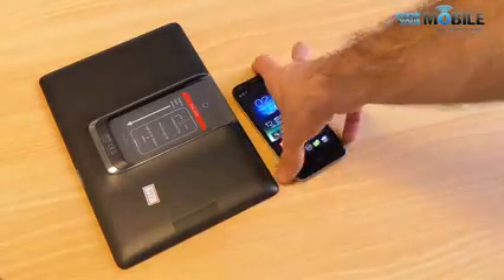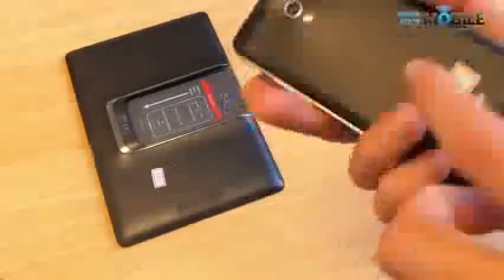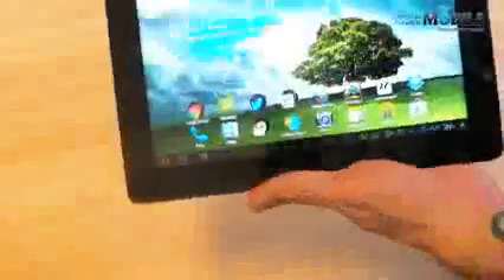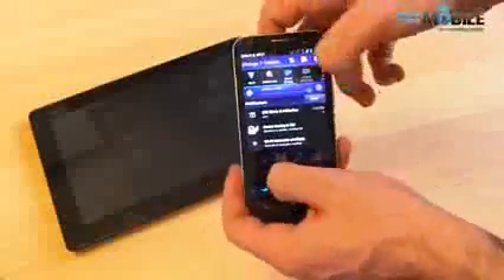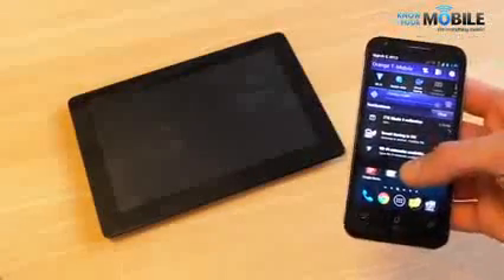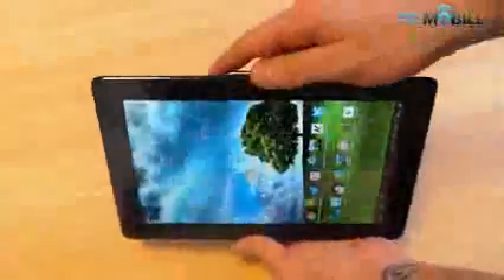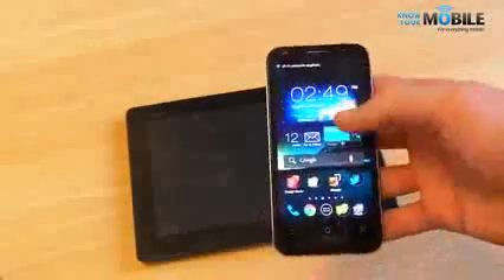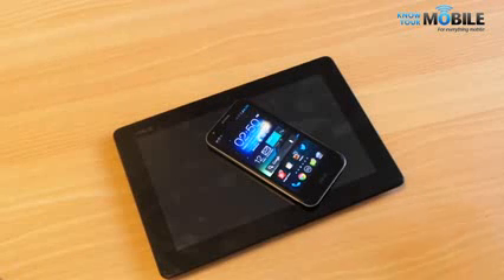Asus Padfone 2 review By TechNews YouTube_2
Galaxy Note 80 VS iPad Mini - By TechProMedia
Latest mobile phones,bracelet cell phones,variety of cell phones, Nokia105,nokia 301,nokia asha 210,nokia oro,nokia lumia 920,nokia 808,nokia lumia 900,nokia lumia 820,nokia lumia 800,nokia n8,nokia lumia 720,nokia 701, nokia e6, nokia lumia 710, nokia lumia 620, nokia 700, nokia 603, nokia lumia 610, nokia lumia 520, nokia lumia 510, nokia e5, nokia c5 03, nokia 500, nokia c5 5mp, nokia asha 309, nokia asha 303, nokia nokia c5 06,nokia asha 311, nokia asha 302, nokia asha 310, nokia asha 308, nokia asha 309, nokia asha 300, nokia c3, nokia asha 305, nokia asha 306, nokia c2 06, nokia c2 03, nokia asha 200, nokia asha 202, nokia c2 01, nokia nokia x2 02, nokia x2 01, nokia 206, nokia asha 205, nokia c2 05, nokia x2 05, nokia c2 00, nokia nokia 112, nokia 110, nokia x1 01, nokia 101, nokia 100, nokia 1280, nokia 103, nokia e7 1, nokia 5220, nokia 5320, nokia n7 9, nokia N85, Nokia 5800, Nokia E63, Nokia 5130, Nokia E75, Nokia N97, Nokia N86 8MP, Nokia 6700 Classic, Nokia 5530, Nokia 5730, Nokia E52, Nokia 2700 classic, Nokia N97 Mini, Nokia E55, Nokia E72, Nokia 2730 Classic, Nokia 5230, Nokia X3, Nokia N900, Nokia X6 16 GB,Nokia 2690, Nokia X6, Nokia c5, Nokia 1800, Nokia X2, Nokia 5250, Nokia X3 02 Touch and type, Nokia C7, Nokia c1 01, Nokia C6, Nokia E7, Nokia C6 01, Nokia X7, Nokia N9, ,Nokia Lumia 800, comparatif form factor N8 N9 SGS2 Sensation (FR),Nokia Lumia and Nokia Asha Pricing and Shipping Dates ,Nokia Mobile World Congress 2013 Barcelona ,Notebook, laptop repair, LCD, power jack motherboard rep ,Preview Telekom zeigt Firefox OS und Alcatel One Touch Fire ,Replacing the Laptop Backlight Inverter to Fix a Dark Screen,Samsung Galaxy S4 -By TechNews,Samsung GALAXY S4 first look and hidden features -By TechNews ,Samsung Galaxy S4 hands-on ,Samsung Galaxy S4 Hidden Features and Details By TechNews,Samsung Galaxy S4 vs. Google Nexus 4 by LG - Quick comparison,Samsung Galaxy Tab 3 Teaser - By TechNews ,Sony Xperia L ,Sony Xperia SP,Speaker Test SONY XPERIA Z Vs iPhone 5, Galaxy S3, Note 2 -By TechNews ,The Laptop Repair Workbook An Introduction to Troubleshooting and Repairing Laptop Computers ,Tinhte.vn - Connect your world wirelessly with One-touch functions, 3 Reasons To Buy The Samsung Galaxy Note 2, Best Smartphones for 2013BlackBerry 10 Story Maker example video, Blackberry Z10 - Review and Comparison, Cooking with the iPhone 5 - Best Kitchen Gadget Ever!, Google Nexus 4 vs Huawei Ascend D2jk, How to remove pattern unlock with ADB and Debugging ON [No-ROOT], Huawei Ascend D2 hands-on CES 2013, i phone5, iPhone 5 Giveaway! + EXTRAS!, iPhone 6 Commercial, NEW iPhone 6 First Look - Release Date - Spec Review - IGZO Technology, Nice Samsung Galaxy Note 2 Case -,Nokia Lumia 920 NEW apps, Play PSP Games on Android Mobile, Samsung Galaxy S3 VS Google Nexus 4, Sony Xperia Z - Review and Comparison, Speed Test iMac Base Model 2012 vs Macbook Pro with Retina Display, Xperia Z vs Lumia 920 - Final Battle, Alcatel One Touch Idol CES 2013, BlackBerry 10 Hammer & Knife Scratch Test, BlackBerry 10 vs iPhone 5 Drop Test, BlackBerry Z10 unboxing and first impressions, DIE HARD app hands-on for review, Google Tips & Tricks, How To Transfer Music From Itunes To Your Android phone 2012 -2,, Huawei Ascend D2 vs Google Nexus 4 CES 2013, i pod, iPhone 5 Preorder Details, Acer Liquid Z2, Apple Iphone 5 Brilliant  World Premier Trailer 2013 New TV Spot_Commercial 2013) HD, BlackBerry Z10 Camera Review HD, First look Speck SmartShell Macbook Pro with Retina Display, Galaxy Note 80 VS ASUS FonePad , Google Now iOS vs Android handson, HP Slate 7, HTC First, Need For Speed Most Wanted for Samsung Galaxy S4 First Gameplay & Review, Nokia Asha 210, Samsung Galaxy Mega 63 and Galaxy Mega 5.8, Samsung Galaxy S 4 Camera Samples (1), Samsung Galaxy S 4 Camera Samples, Samsung Galaxy S 4 Dual Camera Demo, Samsung Galaxy S 4 Review Part 2  Software, Samsung GALAXY S 4] Sound & Shot Full Review HD, Samsung Galaxy S4  Tips and Tricks, Samsung Galaxy S4 Drop Test & Durability Video, Samsung Galaxy S4 Frontfacing Camera, Samsung Galaxy S4 Hammer Drop Test, SAMSUNG GALAXY S4 International TVC, Samsung Galaxy S4 Knife Screen Scratch Test, Samsung Galaxy S4 Water Damage Test, Samsung Galaxy Star and Galaxy Pocket Neo (1), Samsung Galaxy Star and Galaxy Pocket Neo, Samsung Galaxy Tab 3, vice city cheats for sony xperia z  YouTube (1), vice city cheats for sony xperia z,Asus Padfone 2 review By TechNews